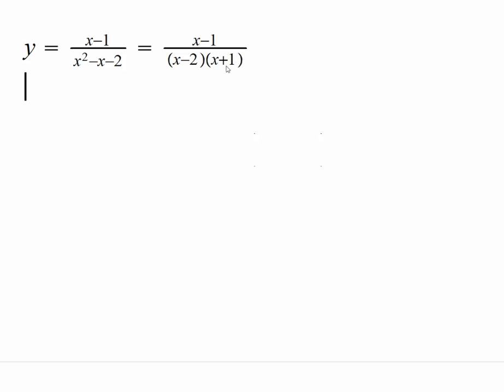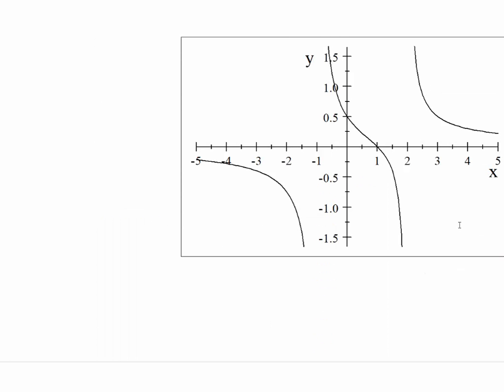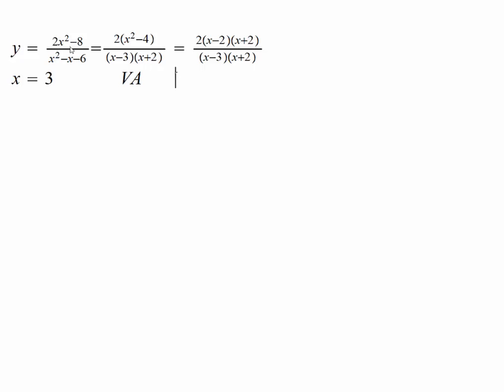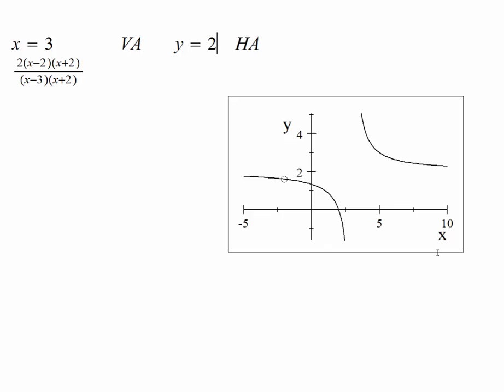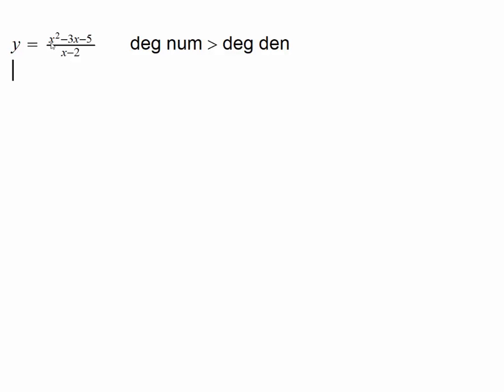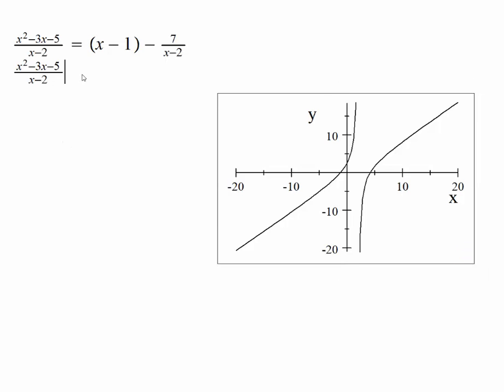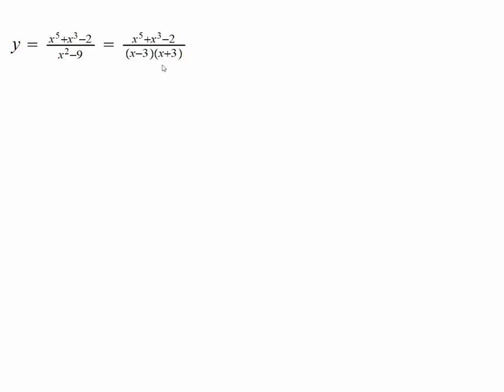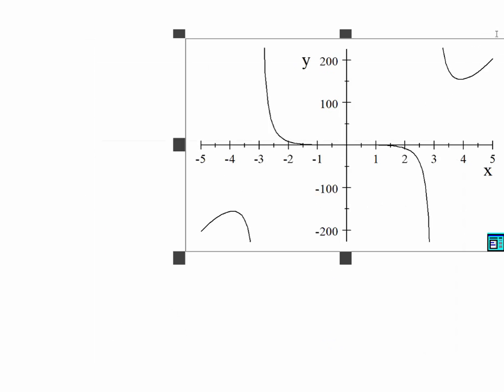Rational Functions 04 Slant Asymptotes